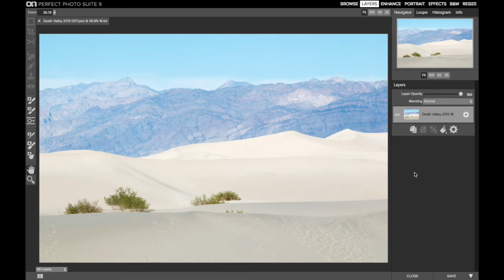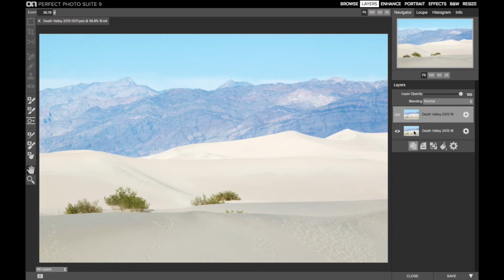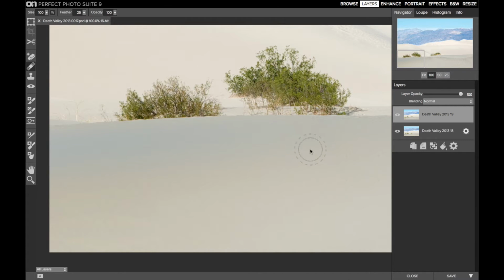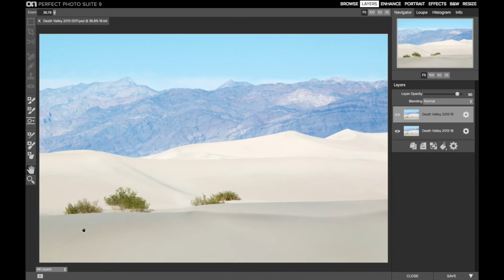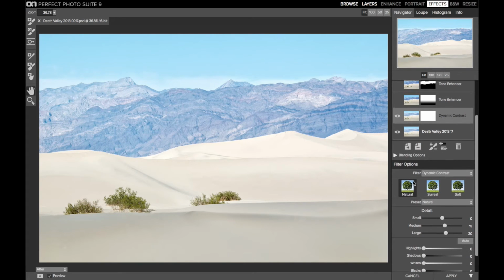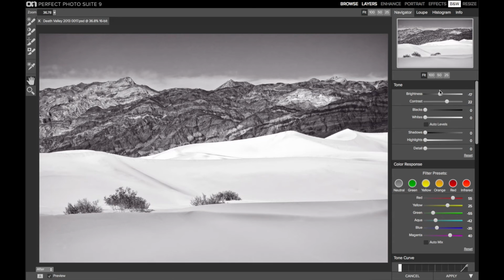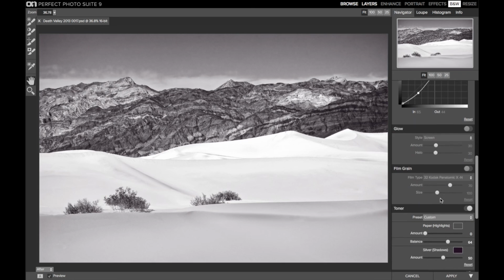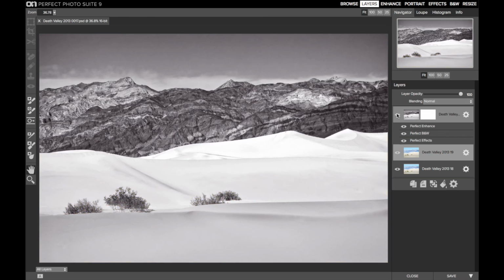Removing Footprints with the Retouch Brush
Take only pictures and leave only footprints. and then brush away the footprints in Perfect Layers.

Watch me take a desert scene riddled with footprints and smooth out the sand dunes using the Retouch Brush. Then, I create the final image using Perfect Effects and Perfect Black & White.